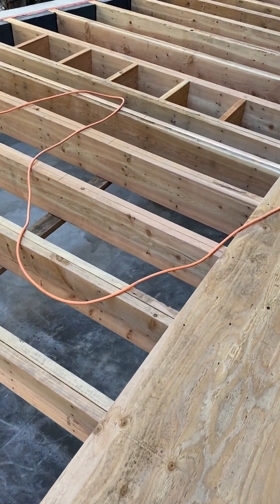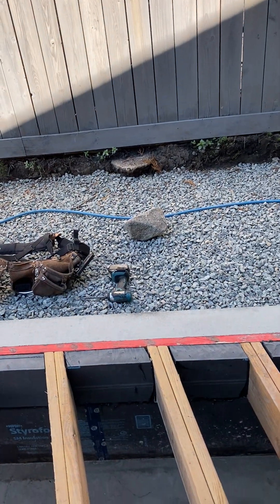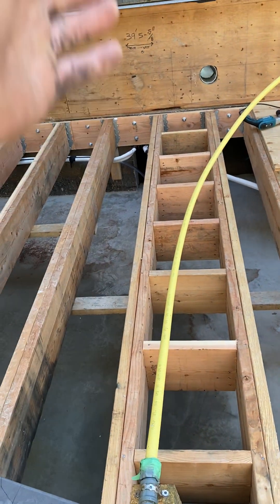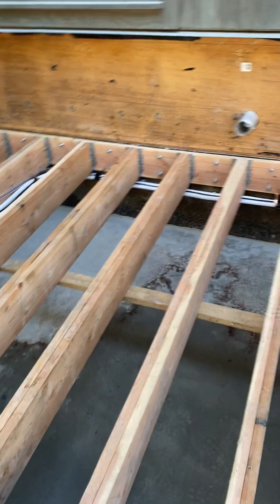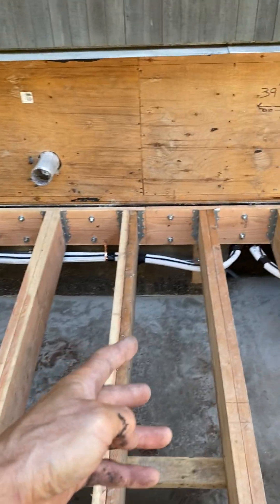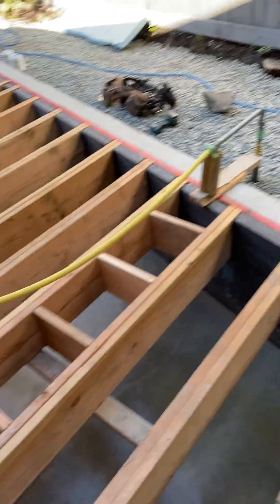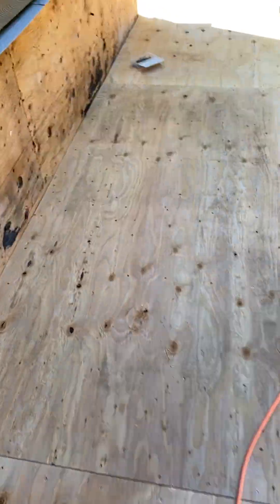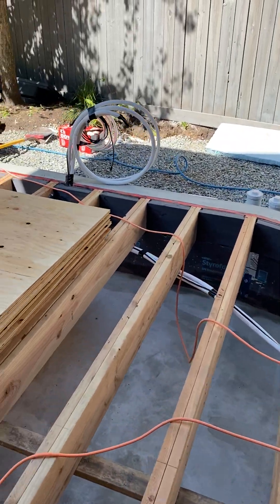Joists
‘Four Decades of Construction Knowledge’

Sandro shares practical advice on renovation and new home construction. Some tips, some tricks and some things that just went wrong…

This morning Sandro shows best practices in framing a new floor!  Lots of important details…